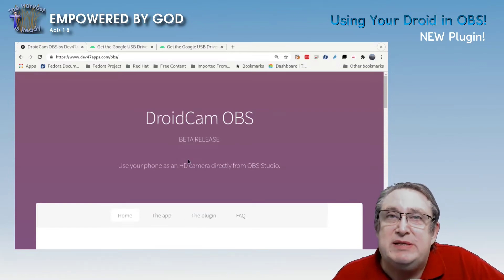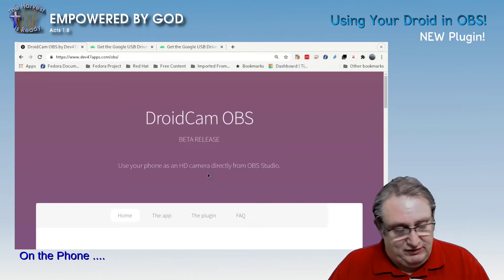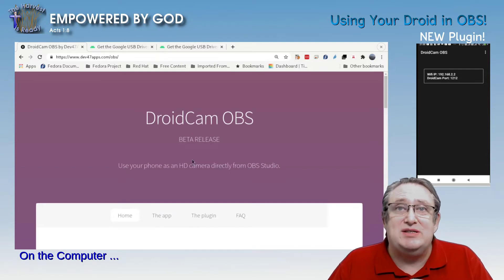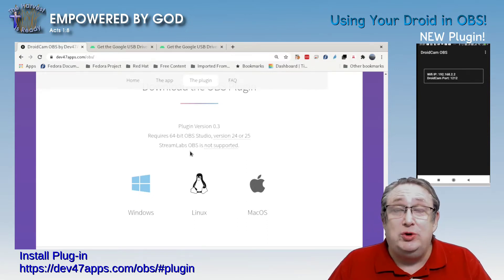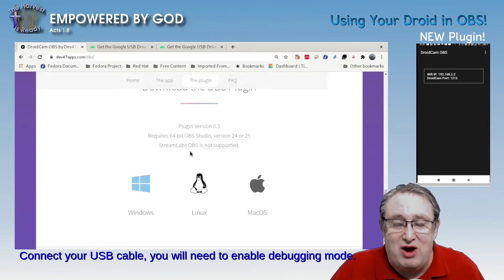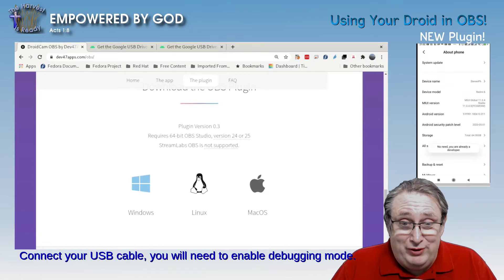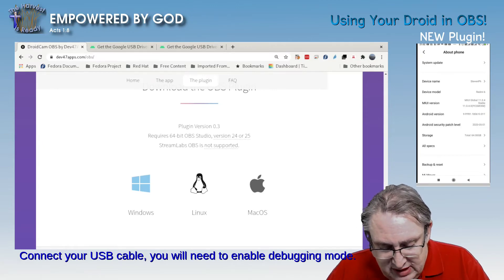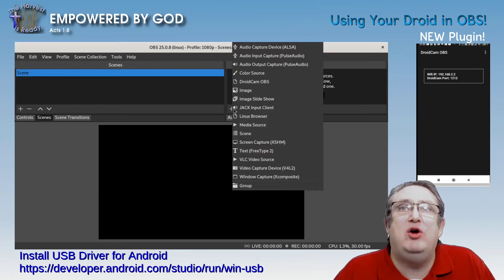Your Droid in OBS Updated!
This is the new App and plug-in for OBS - Enjoy.

Parts -

1. App on your phone
2. Plugin for OBS
3. The USB Driver
The App:

(Beta version)

Make sure you choose 'DroidCom OBS' very important.

Enable Debugging mode if you wish to use USB

Connect using USB (Android)

Connect your phone to your Computer with the USB cable.

Go to your phone’s Settings - Developer Options - Enable USB debugging. If you see a dialog box asking for ‘Allow USB Debugging’, click on OK. This step is important because USB connections take place over Android Debug Bridge (ADB).

The ‘Developer’ options are hidden on most phones. To enable it, go to Settings - About Phone and tap on the ‘Build number’ 7 times.

Installing the Plugin

Choose your OS. I'm using linux.

Simply copy the plugin to the obs-studio/plugins directory.

USB Driver for your Phone

 Mac:  No additional Drivers needed
 Linux: You will need to install 'adb' in Fedora
  sudo dnf install adb (this will install a package Android Tools)

Running

Launch the DroidCam app on your phone and make sure the phone is connected to the laptop or PC.

Open OBS

Simply add the DroidCam OBS Source

It will derect the connection - choose wifi or USB.

You may need to allow access on your device if doing it over USB.

Currently only 720p, but very good quality and low latency.

Feed back from author of App and Plugin

1. How long has this been in devlopment?

The OBS app and plugin came about during January & Feb of 2020.
I work on them in addition to the main DroidCam app and various
clients, all in all, maybe 3 months (part time) have gone into the OBS
apps.

2. What features do you expect to be available in the first release?

Multiple video formats, up to 1080p resolution.
Camera controls (White Balance, Exposure, etc.) configurable from the computer.
Both iOS and Android support.

3. When do you expect a release?

No hard ETAs. Once the apps ratings and stability are consistently
good, then it can be considered released.
Until then it'll continue to get improved rapidly based on feedback.

4. You said your working on 1080p and 4k do you expect much latency?

1080p, no - for most devices.
4K - havent tested yet, but that's one of the possible barriers.

5. What would your advice to get the lowest possible latency and best
performance.

Latency has been one of the big challenges, it seems to vary based on device.
The app will get optimized for minimum latency (at the cost of eg.
some quality or extra camera features).

The app has an "FPS Boost" option, make sure that's enabled.
Connect over USB unless you're in the same room as the WiFi router.
Turn the phone screen off once connected.
Set the bitrate to no more than 2Mbps for 720p and 4MBps for 1080p.